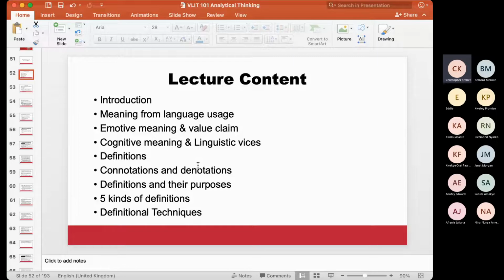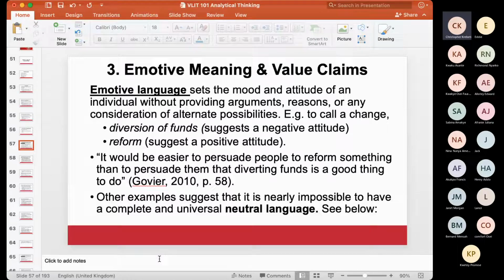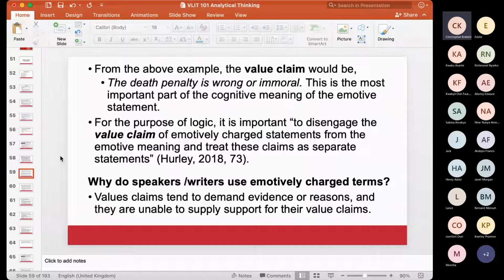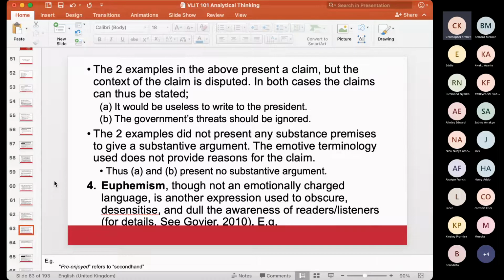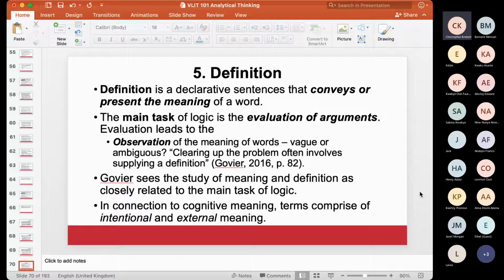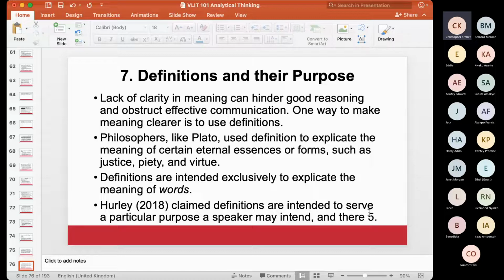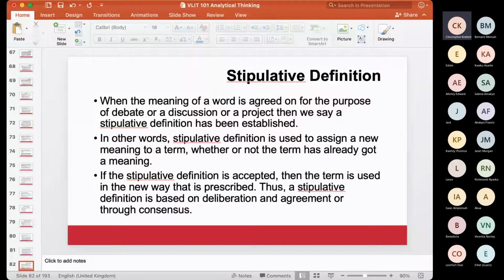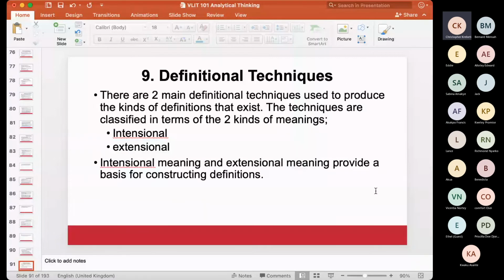Logic & Language Usage Pt 1